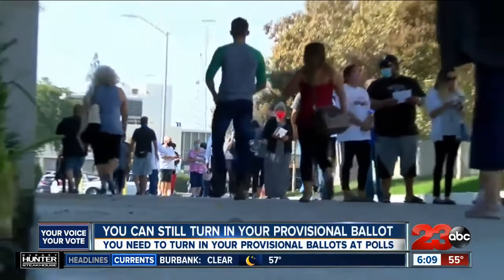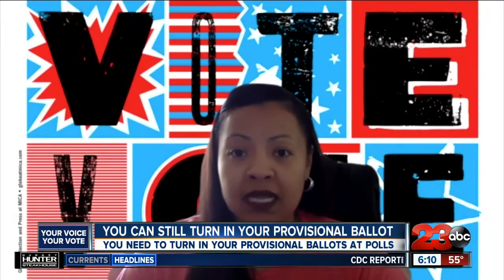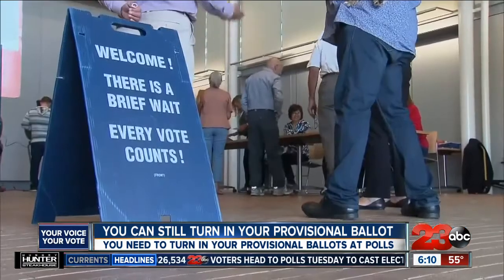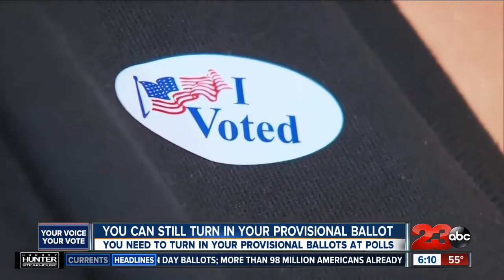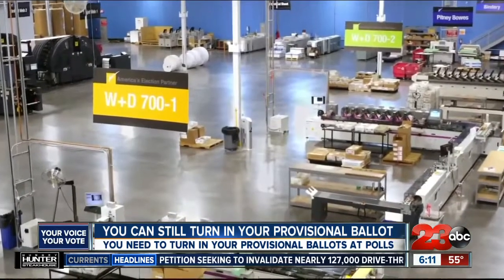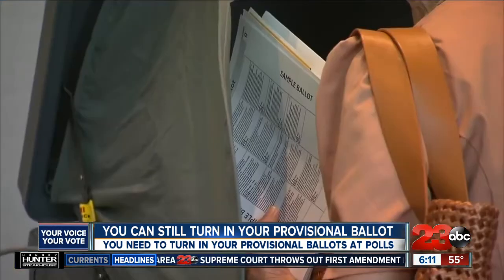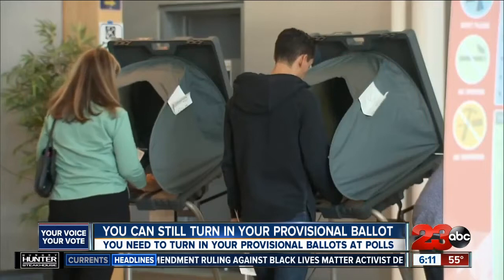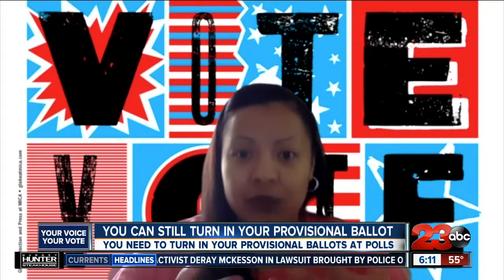What is a "provisional ballot"?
On Election Day some voters may be more prepared than others. If you have yet to turn in your ballot, there are still ways to exercise your civic right. 23ABC's Kristin Vartan has a look at how you can still register to vote.